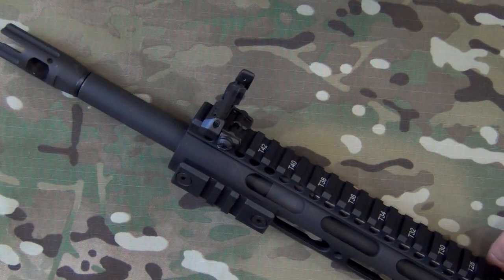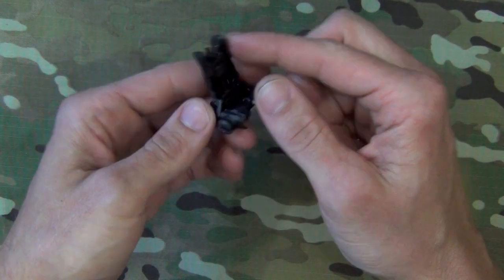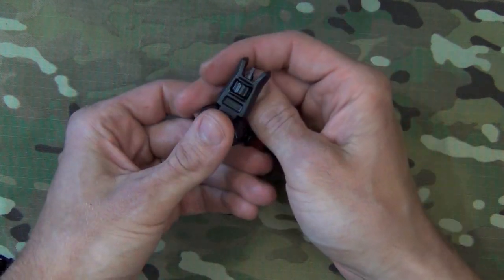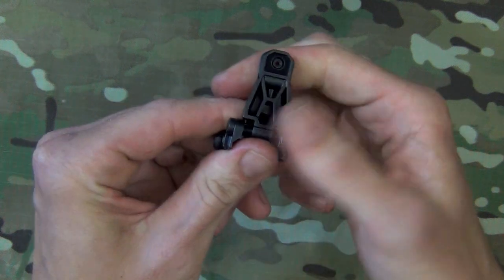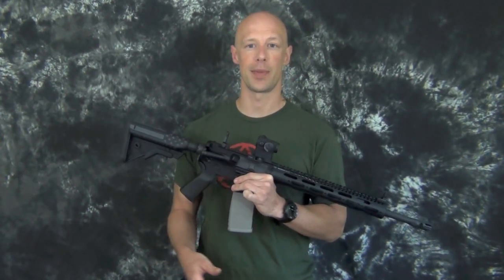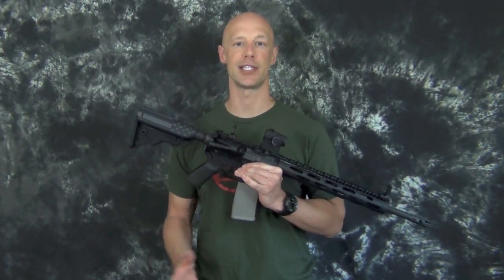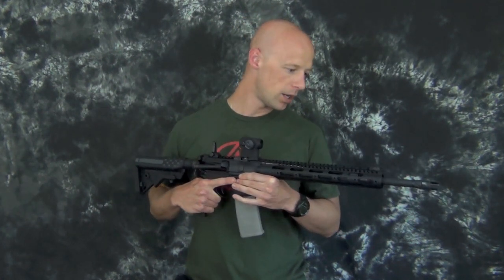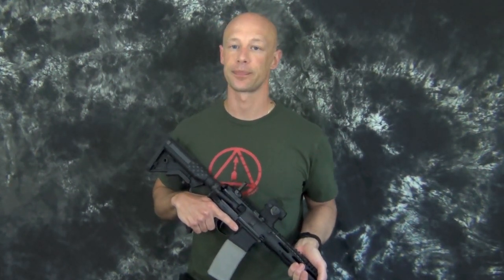Magpul MBUS Pro All Steel AR-15 Back Up Iron Sights Review (HD)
I do some shooting with the MBUS sights from Magpul and go over the details of them.

MBUS Pro at Amazon